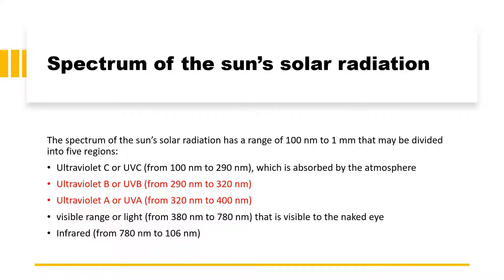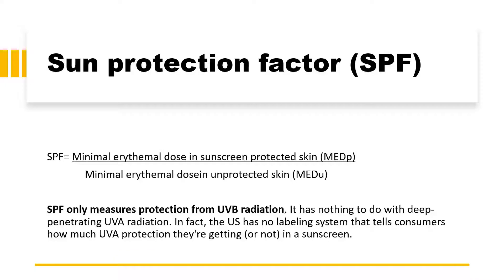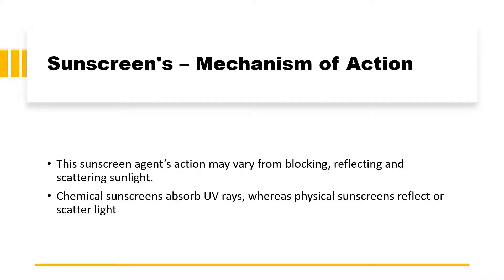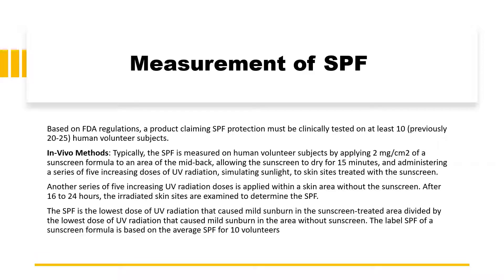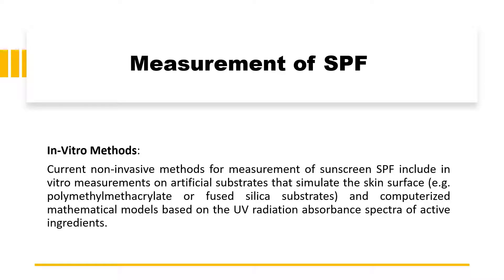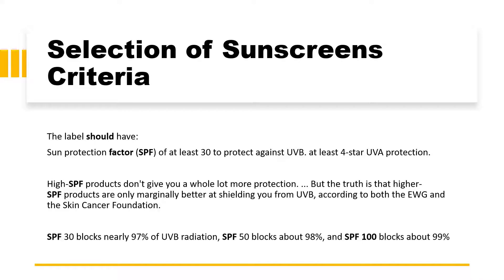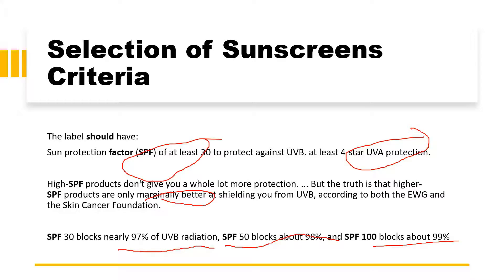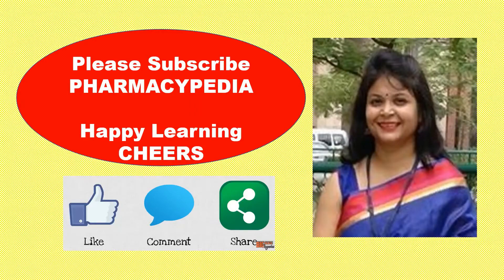SUN PROTECTION FACTOR |CLASSIFICATION OF SUNSCREENS AND SPF | COSMETIC SCIENCES | BP809ET.| UNIT 3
SUN PROTECTION FACTOR
CLASSIFICATION OF SUNSCREENS AND SPF